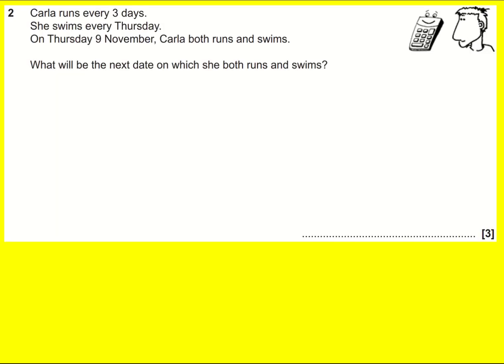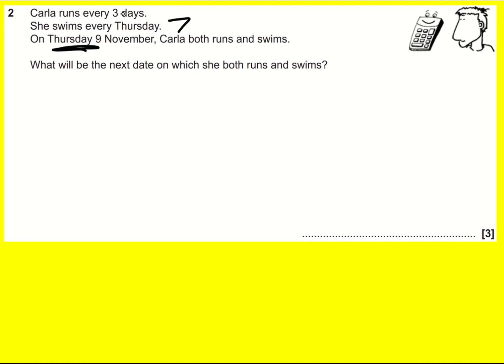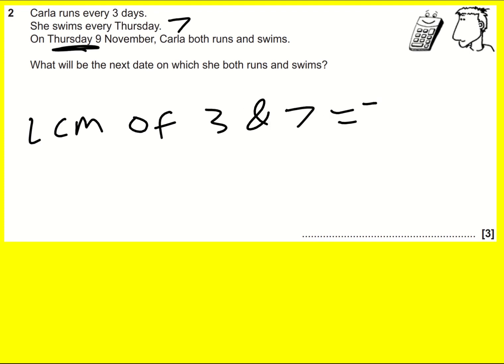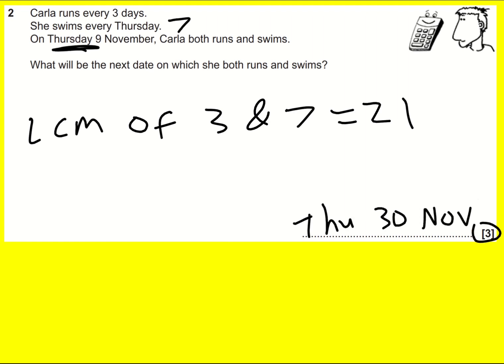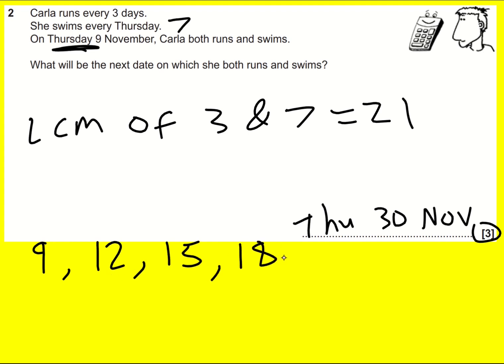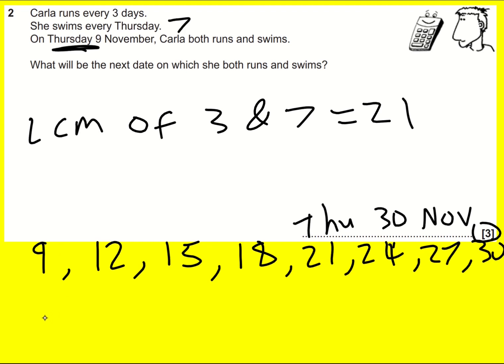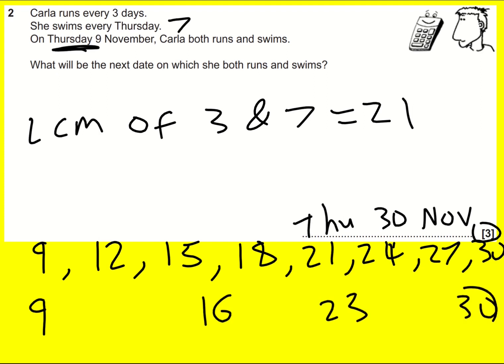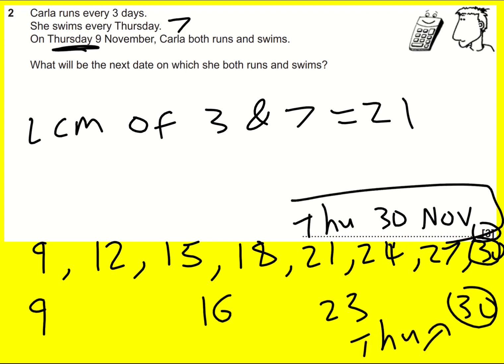GCSE OCR Nov 2017 6H q2 LCM (lowest common multiple) (Maths: higher tier past paper)